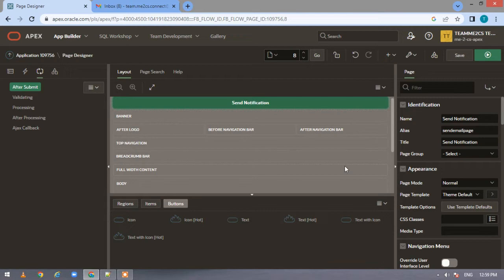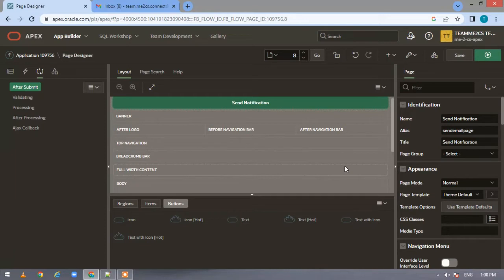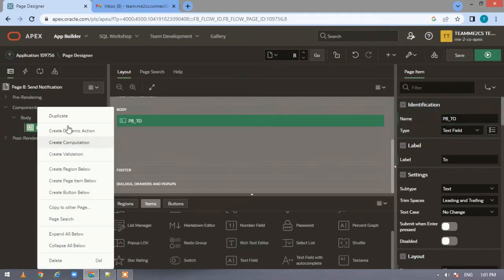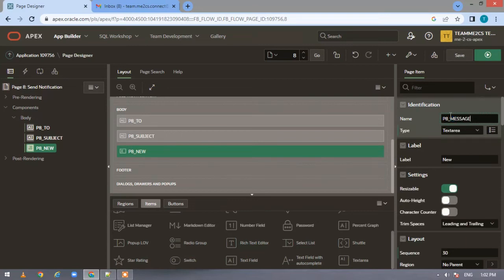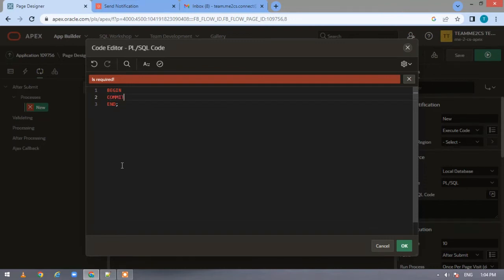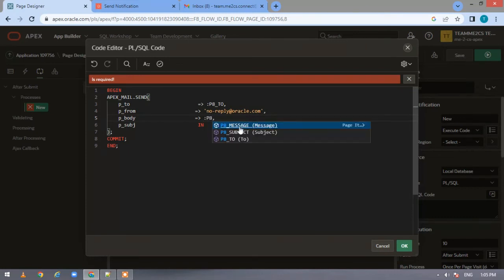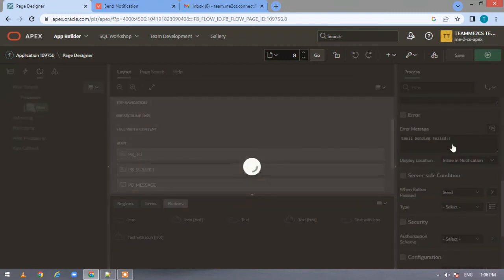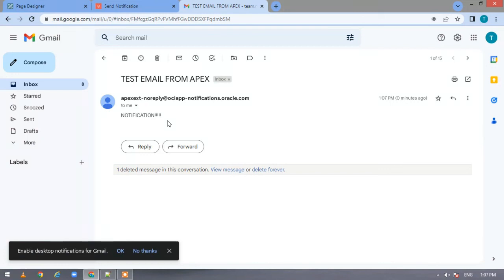Email Notification From Oracle Apex 1 | Processes in Oracle Apex | Button Action Chain In Apex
APEX_MAIL.SEND(
    p_to                        IN    VARCHAR2,
    p_from                   IN    VARCHAR2,
    p_body                   IN  [ VARCHAR2 | CLOB ],
    p_body_html         IN  [ VARCHAR2 | CLOB ] DEFAULT NULL,
    p_subj                     IN    VARCHAR2 DEFAULT NULL,
    p_cc                        IN    VARCHAR2 DEFAULT NULL,
    p_bcc                      IN    VARCHAR2 DEFAULT NULL,
    p_replyto                IN    VARCHAR2);